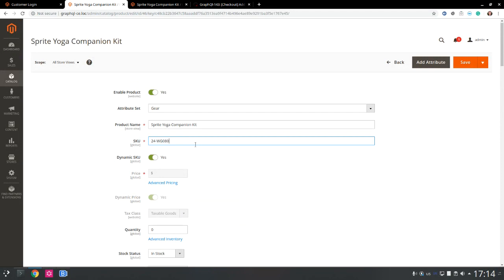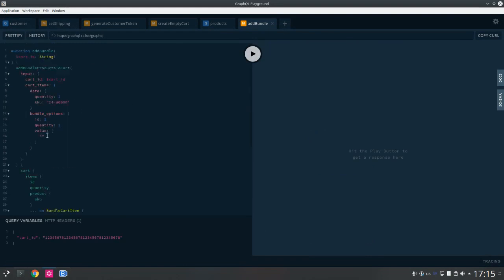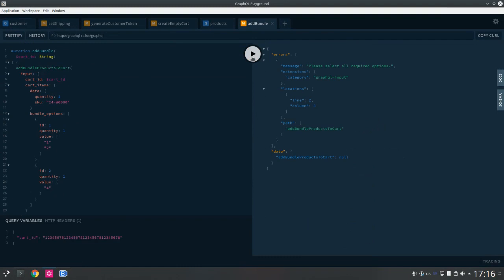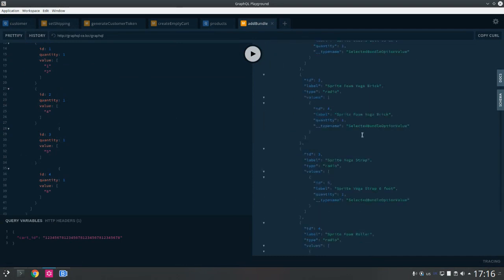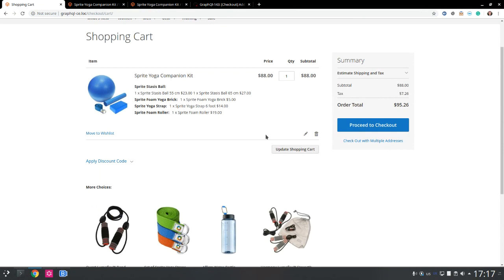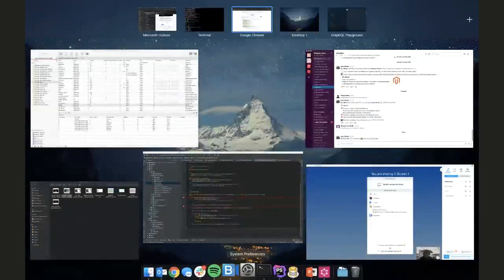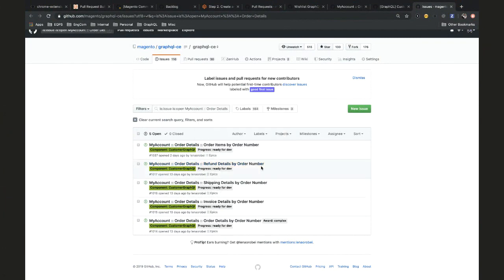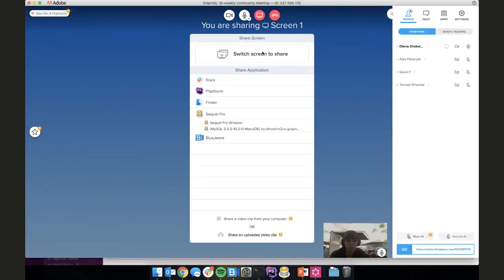GraphQL: Bi-weekly Community Meeting 10/31/2019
Agenda:

- Customer orders schema and backlog
- Fixed issue with several errors per one GraphQL request
- Approved wishlist schema
- Customer wishlist functionality
- Use cases for adding bundle product to cart